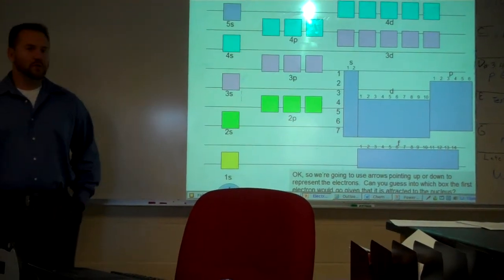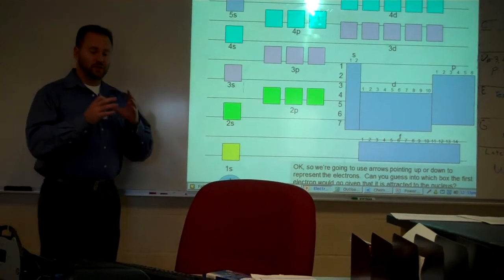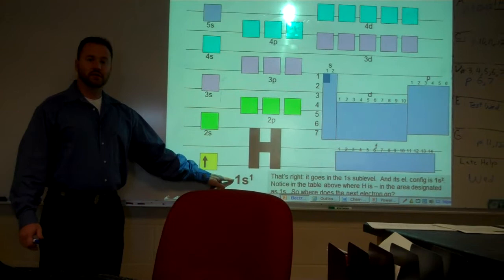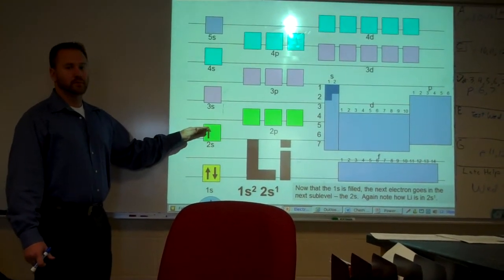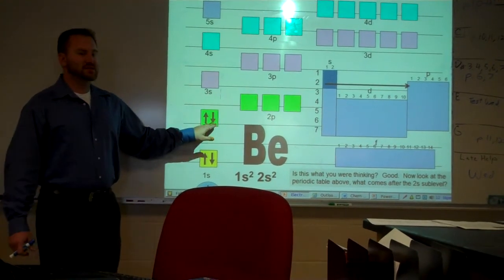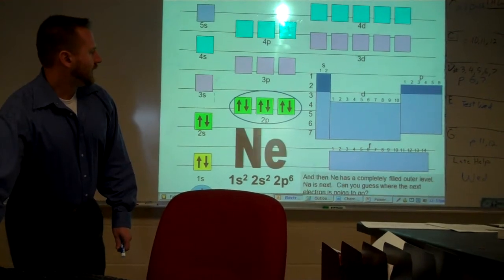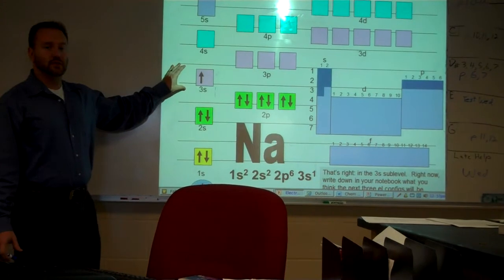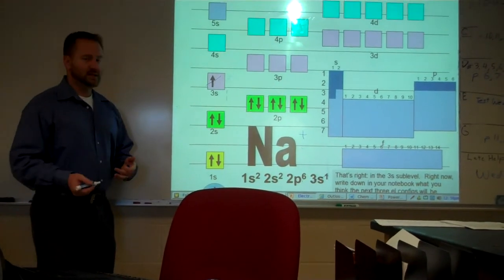electron configuration summary